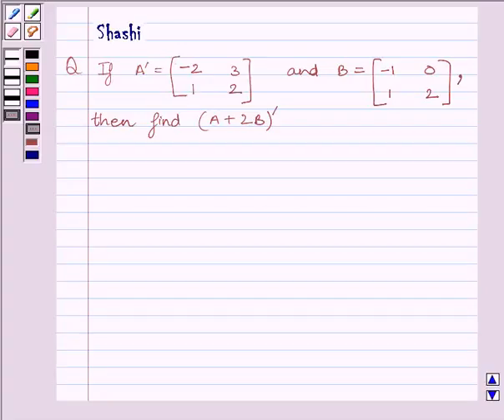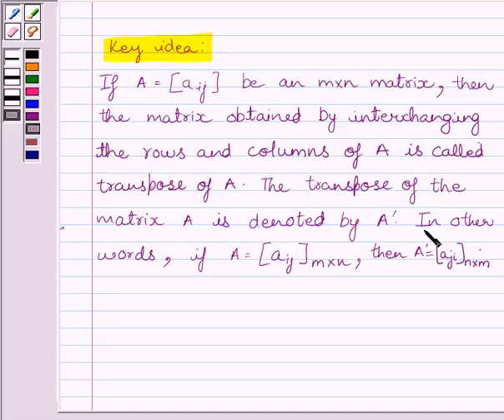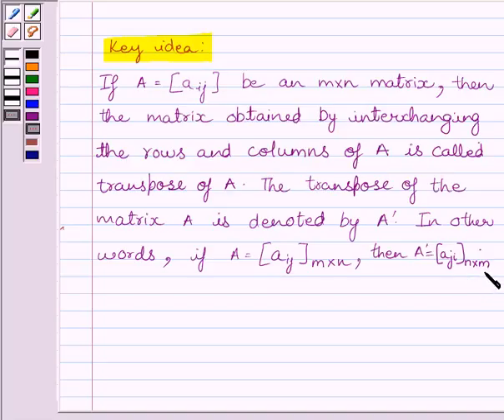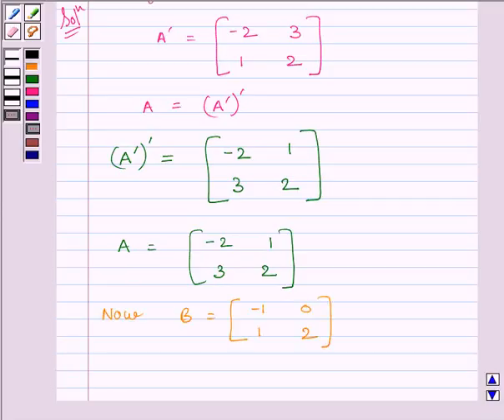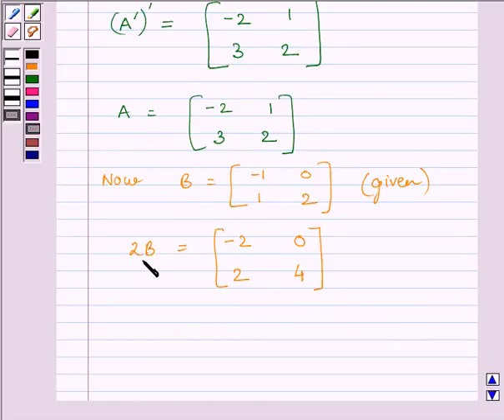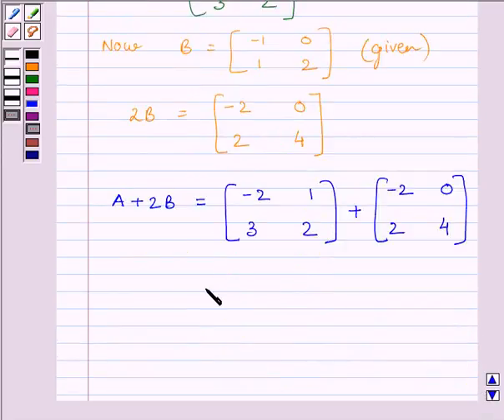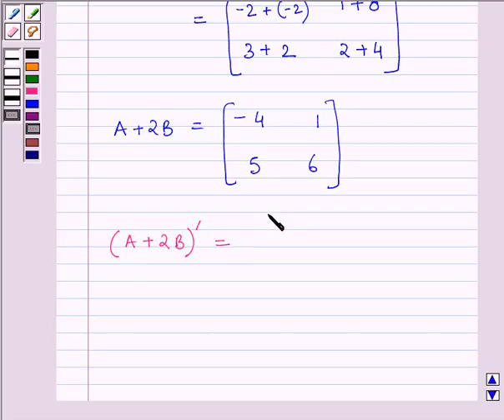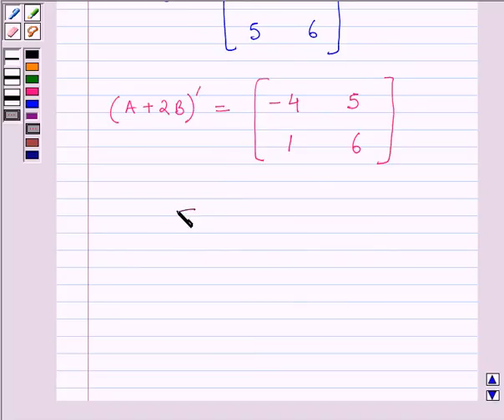Maths XII NCERT 2007 3 3 3 4